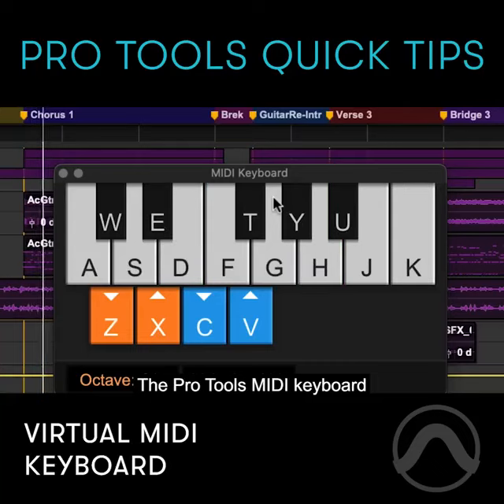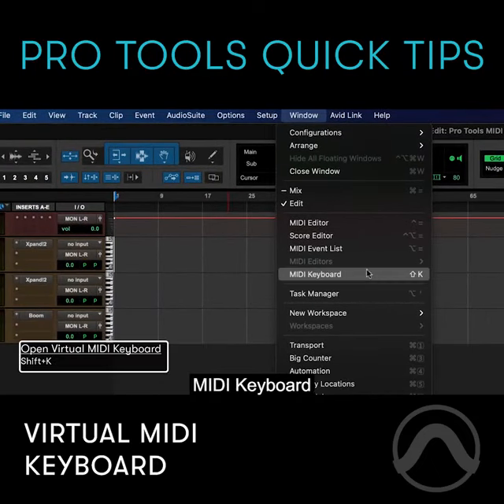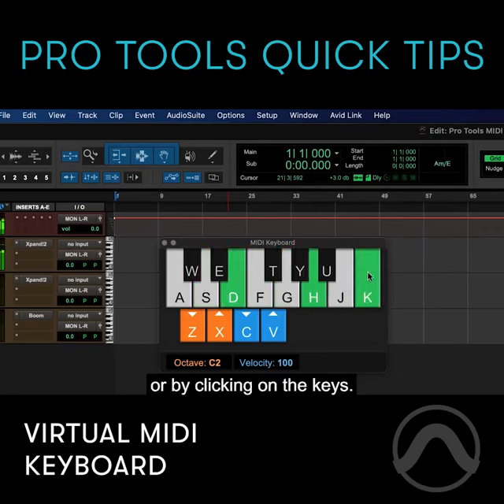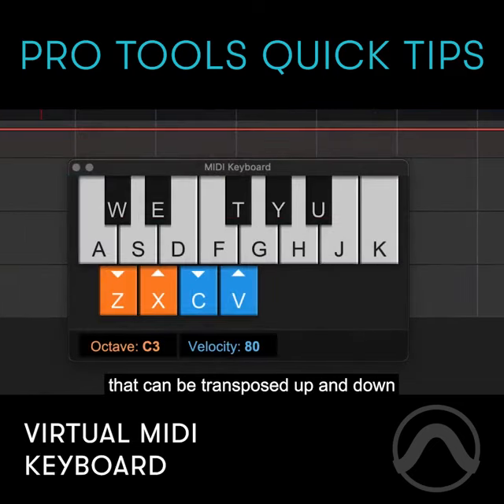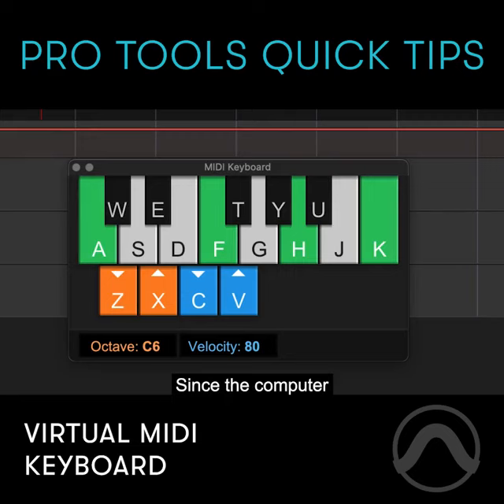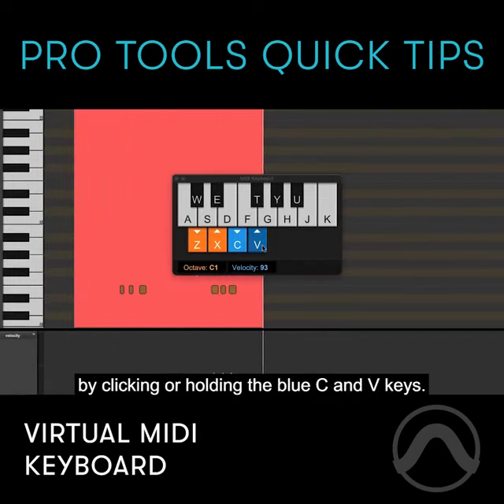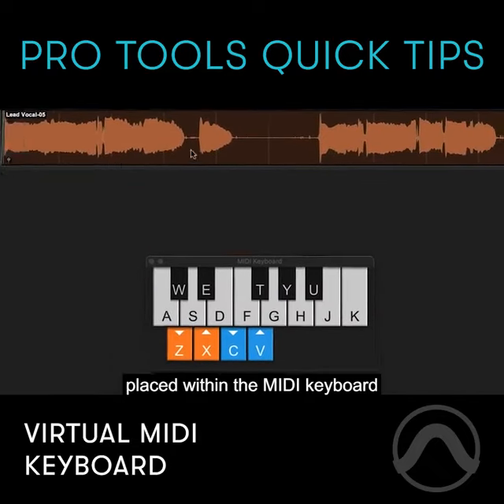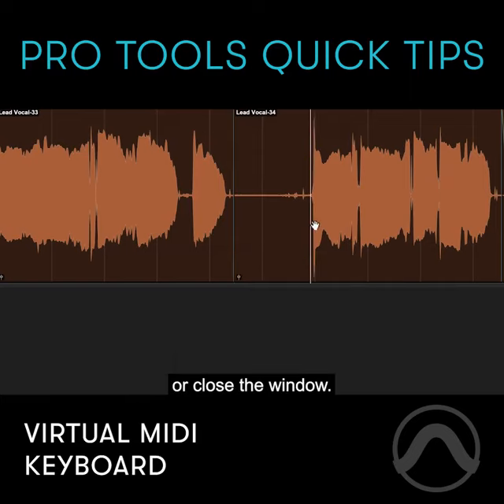(2022) Pro Tools Virtual Midi Keyboard